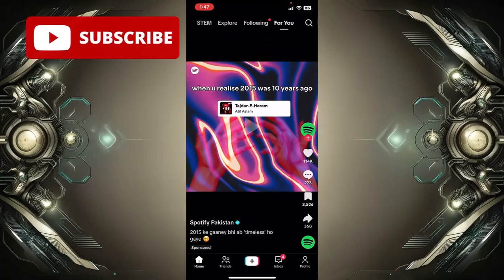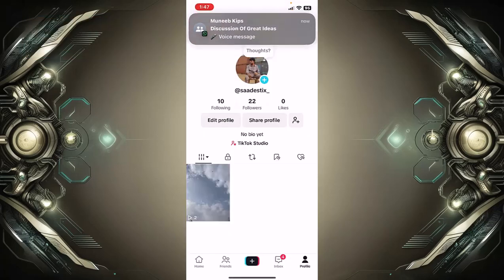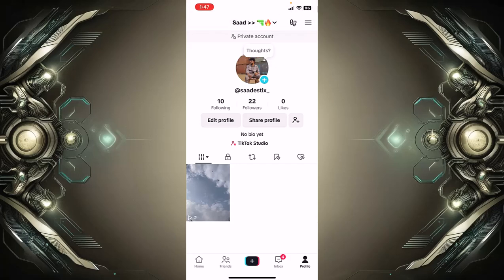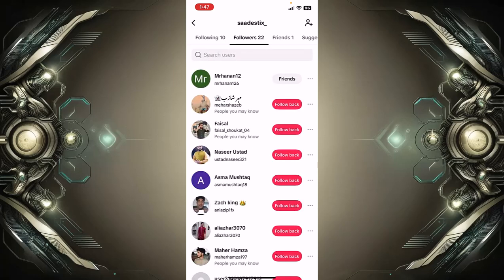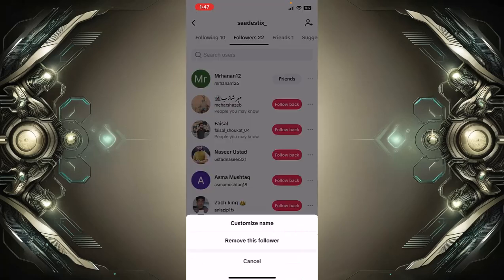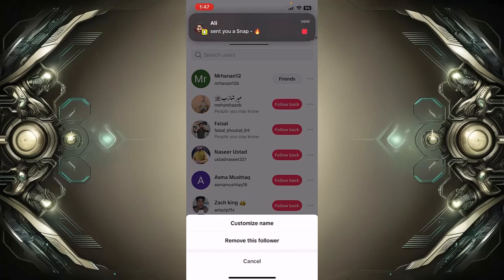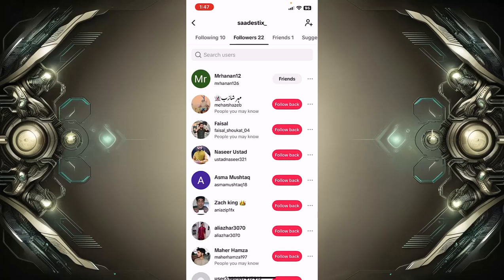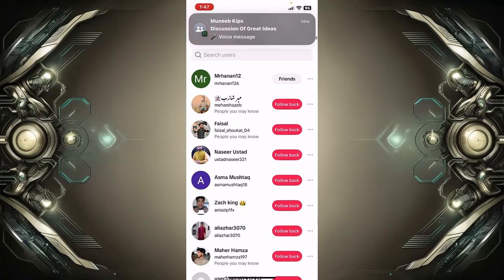How To Delete Tiktok Followers Quickly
In today's video we will learn How To Delete Tiktok Followers Quickly. Are you facing issues with your favorite apps or software? You’re in the right place! On this channel, I provide clear, step-by-step solutions to help you solve technical problems, troubleshoot errors, and optimize your apps and software. Whether it's installation issues, compatibility problems, or performance tweaks, I break down complex tech concepts into easy-to-follow guides.